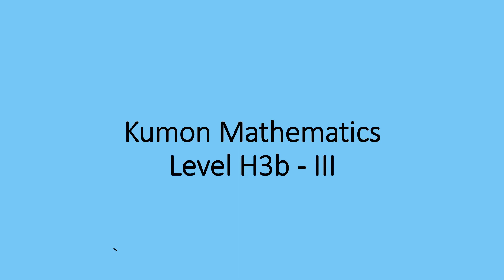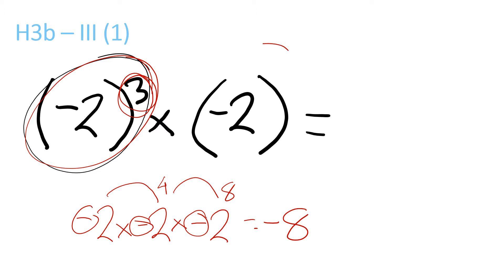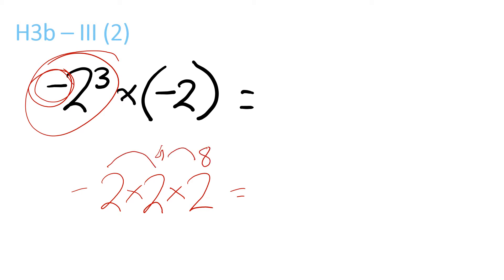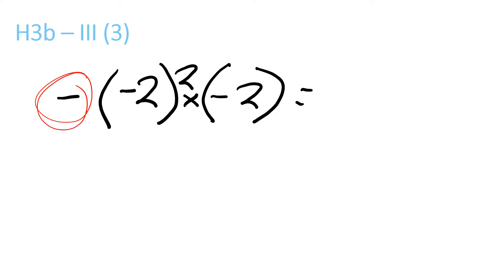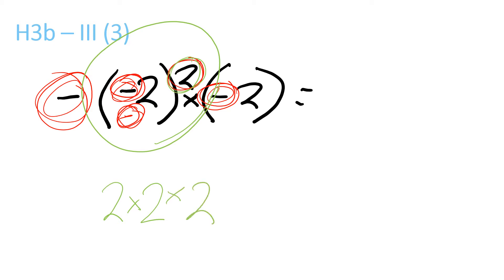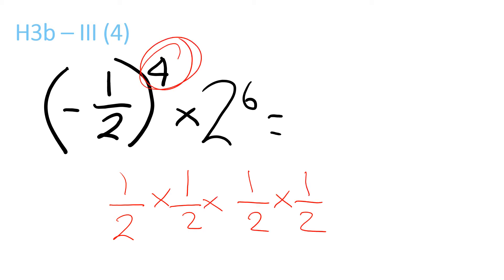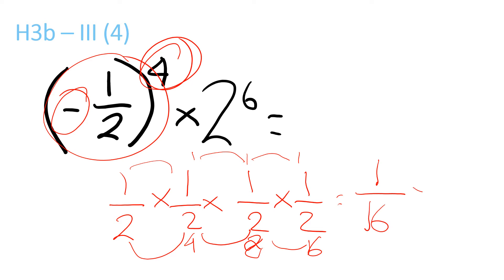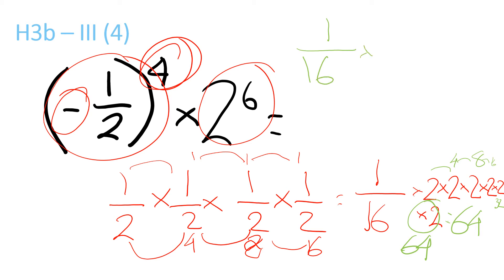Kumon Mathematics H3b - III